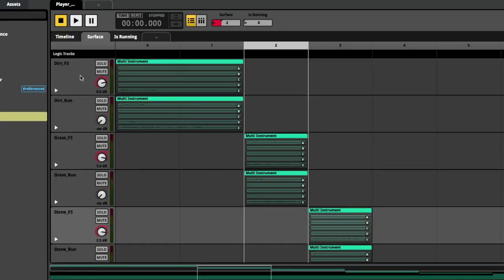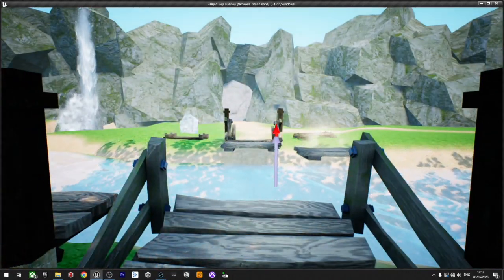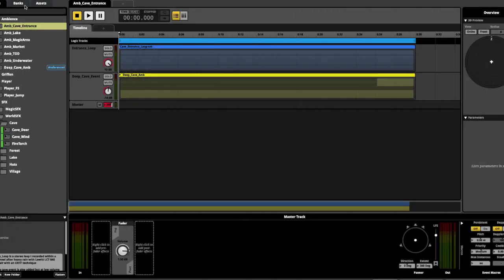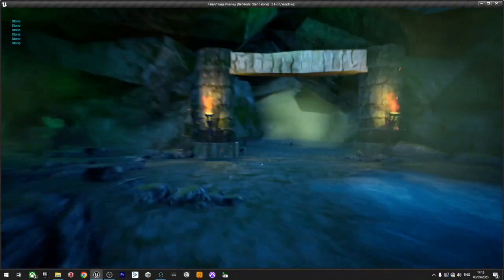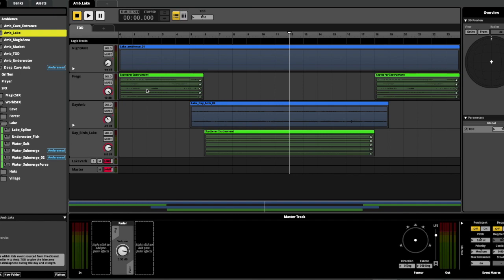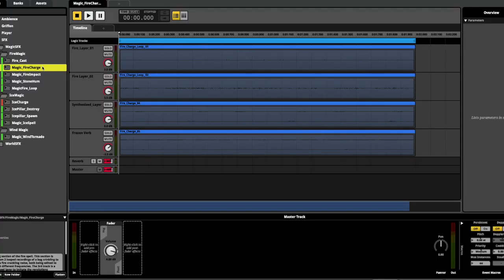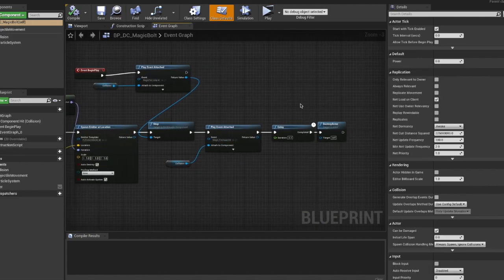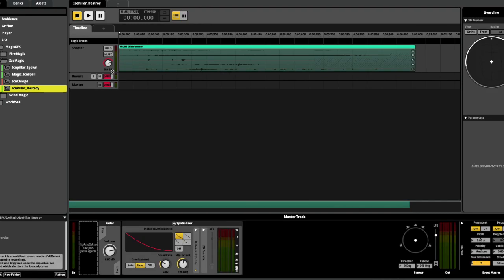DQ FairyVillage Implementation